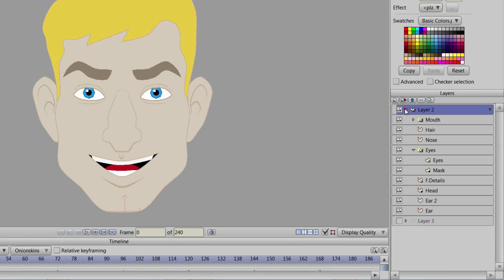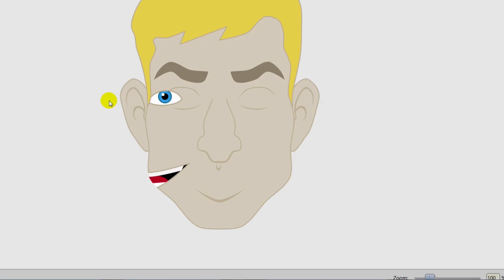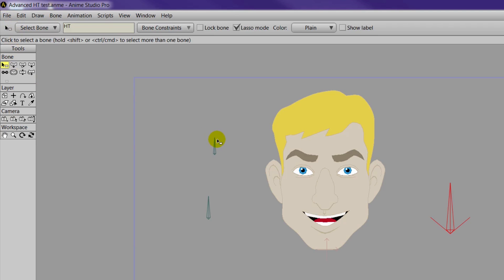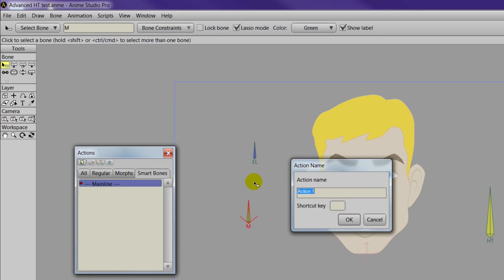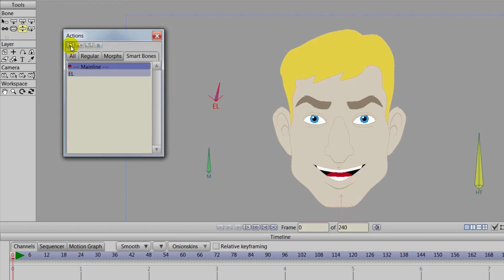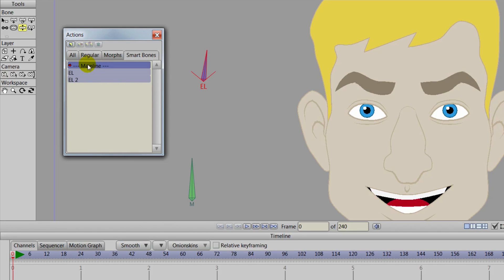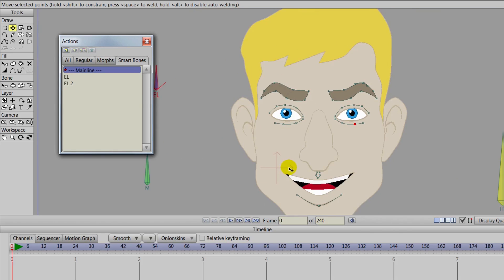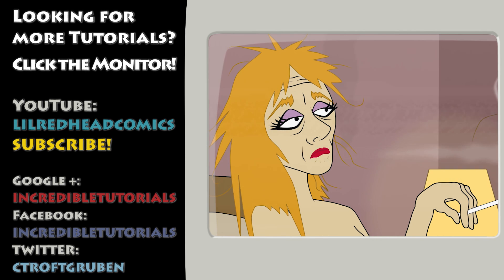Setting Up Eyes for a Detailed Head Turn in Anime Studio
In Part 1 of this three part series, we take a mug shot of a character and rig his eyes for blinking.  Not only can this animation be used for many things down the road, but it will allow us to create a convincing head turn in Part 3.

Software Required: Anime Studio Pro 9
Skill Level: Intermediate
Recorded By: Jim Mills
Narrated By: Chad Troftgruben